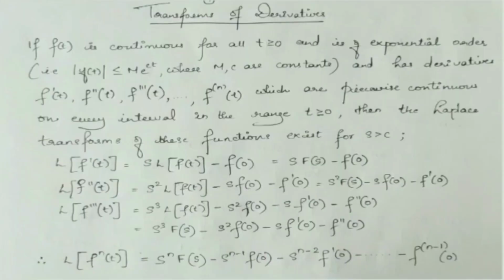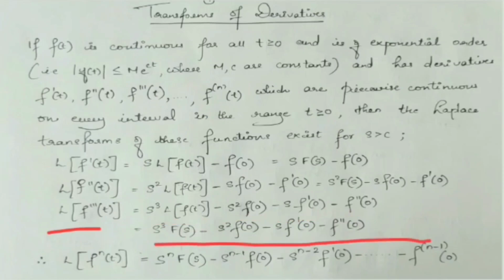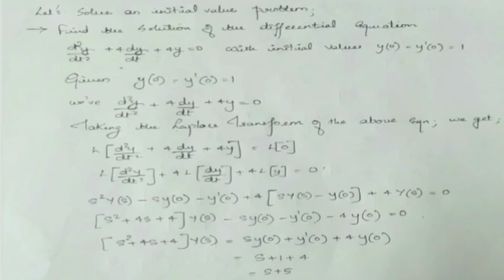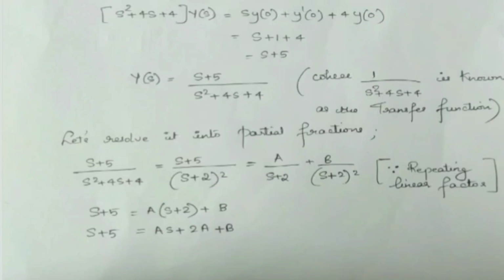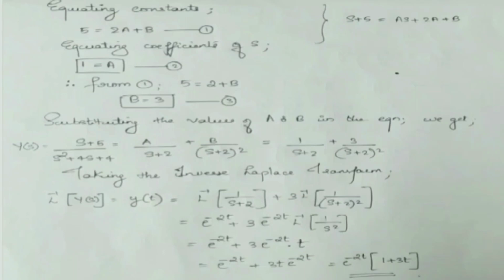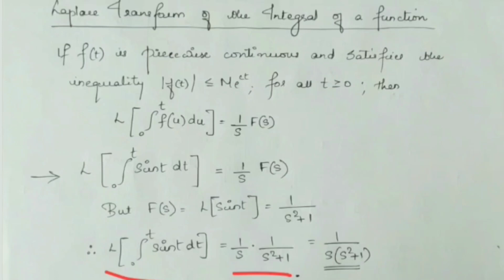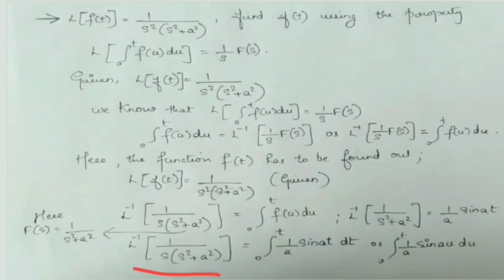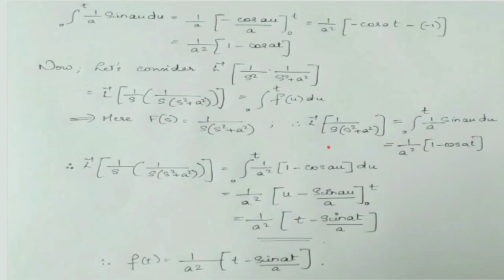Laplace Transforms of Derivatives and Integrals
Introduction to Laplace Transfoms of Derivatives and Integrals, Solving problems based on this.